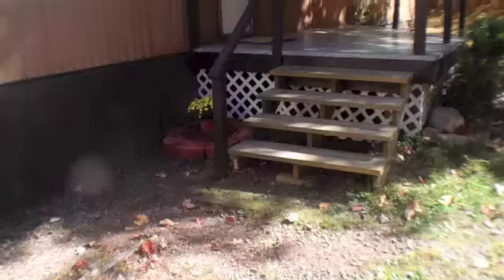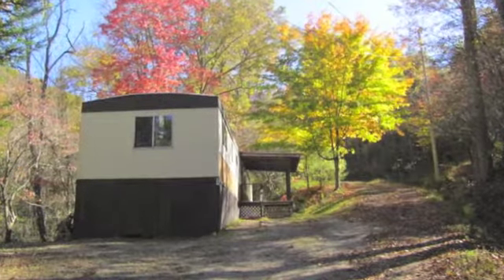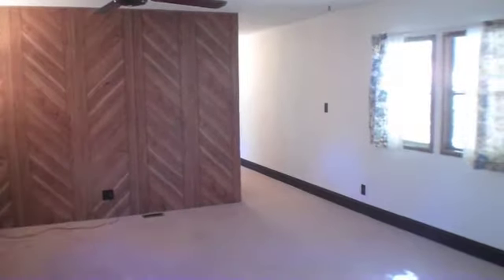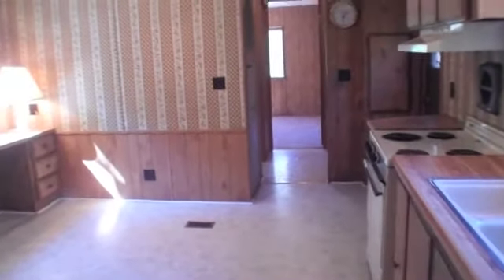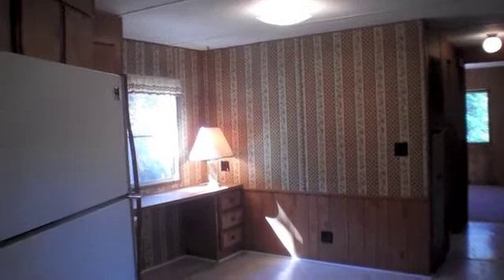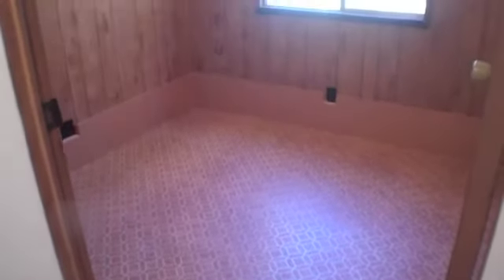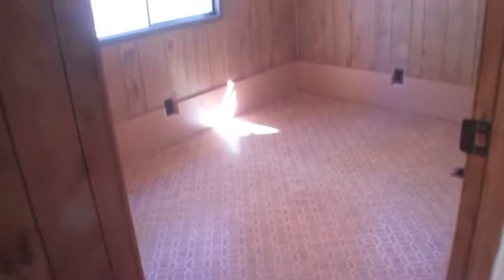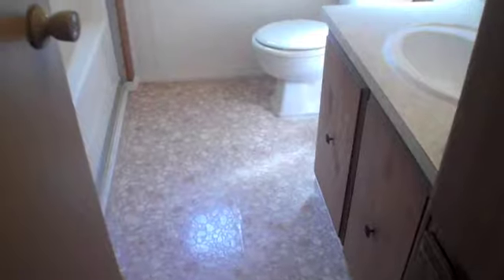3 Bedroom 2 Bath $31,900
3 Bedroom 2 Bath single wide on .71 Acre in Franklin NC